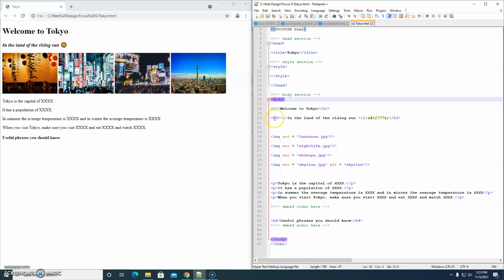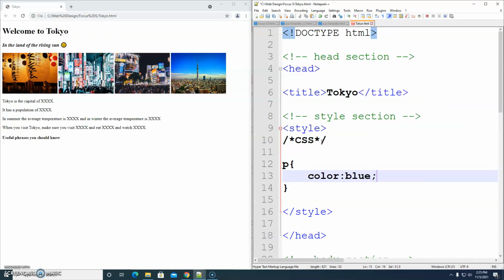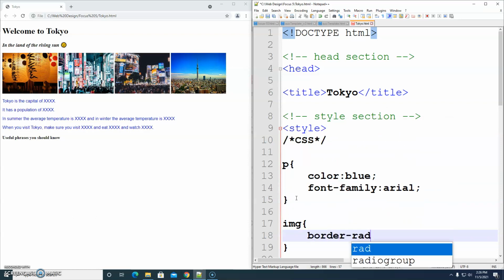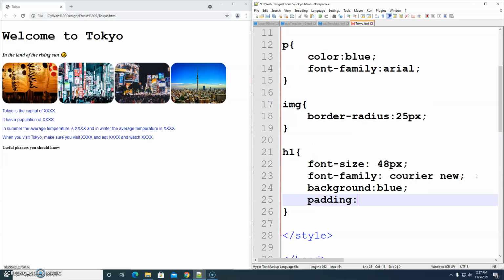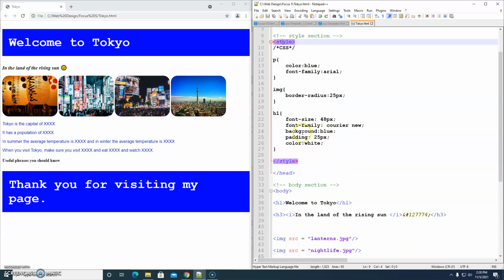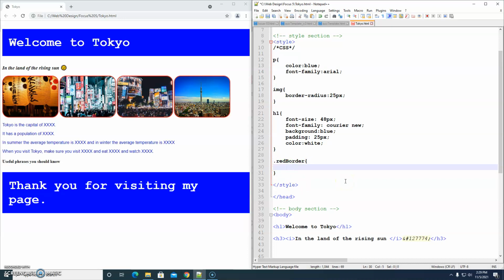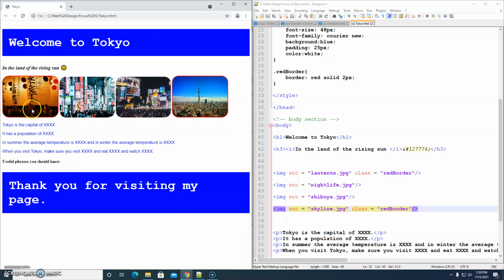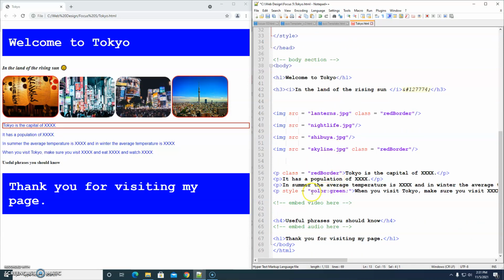Intro to CSS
An intro to the basics of CSS